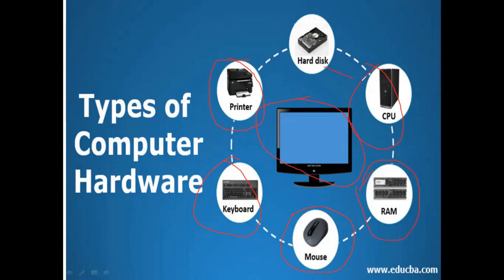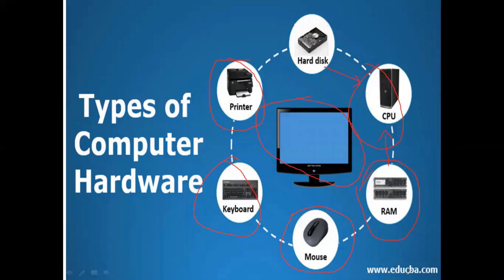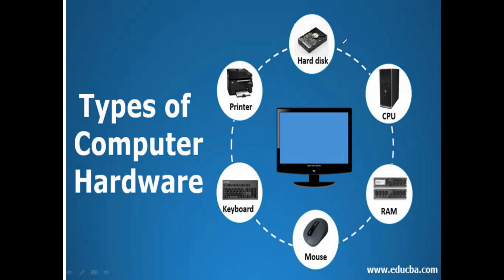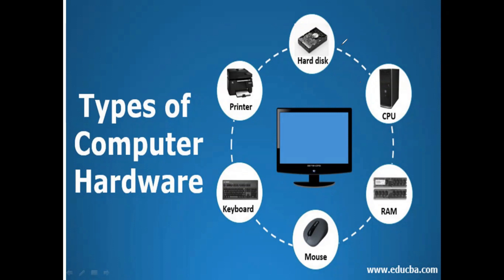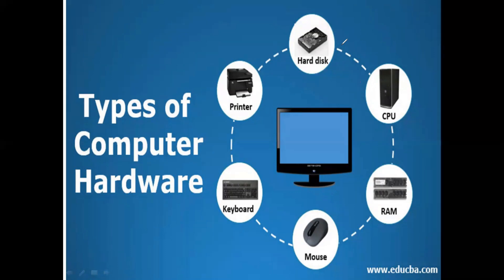Computer Hardware |Computer Hardware Basics|pc Parts Components| Types of Hardware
This video shows you about Computer Hardware and its components. Hardware is a collection of computer components that can be added or removed to achieve the desired specifications for a computer. There are two main categories of hardware: Application hardware and System hardware. Application hardware is hardware that is required to perform a task whereas system hardware is used to allow an application to function on a computer system. Hardware devices include input, output, and storage devices that are connected directly with the computer system.

we are learning the basics of pc hardware like computer case,motherboard,video cards,ram and motherboard chipset in hindi.the basic pc parts mean the thing which is used to make a pc.

Computer Hardware is the study and implementation of computer systems that have electronic components(Hardware) and uses software to operate them (Computer Software). Computer Hardware deals with the actual physical elements of computing systems, such as the microprocessor, or chipsets. Pc Parts are computer components that complete or supplement the basic functionality of a computer system. They can be added to increase capability or replace broken components. Here is list of some pc parts.

Whether you're building your own PC, looking to buy a new computer, or simply want to understand more about the pieces making up your current machine - this video is for you. In this series I'll explain the basics of Computer hardware, we will look at the different components and give an overview of how they work and how they fit in together.

In this video I go over the different types of computer hardware. I also cover what to look for when you're buying a new computer, and how to tell if it contains the right hardware for your needs.